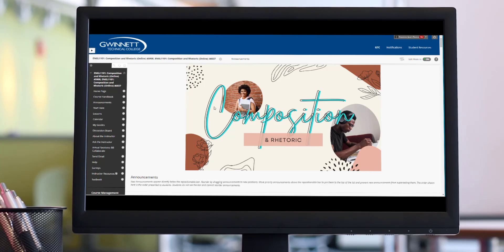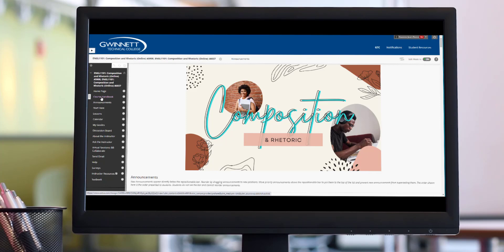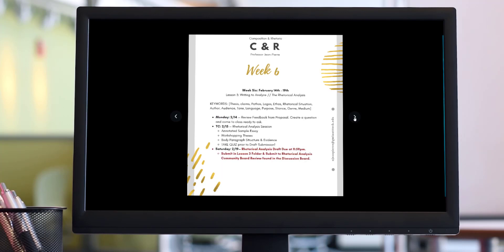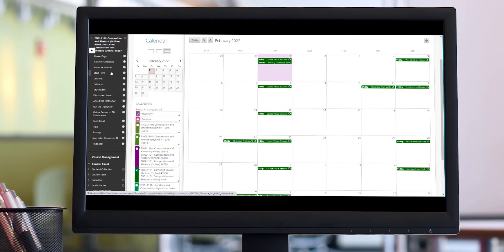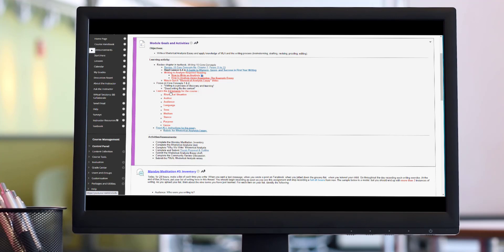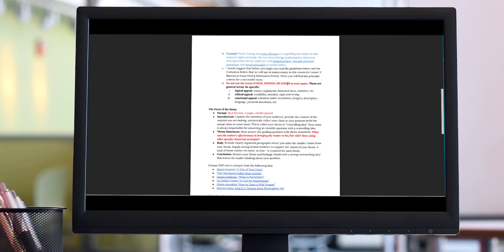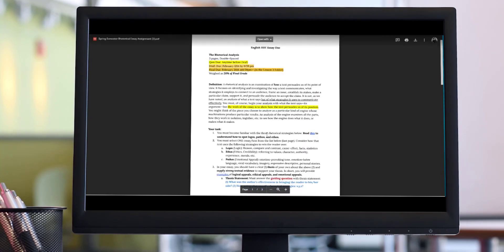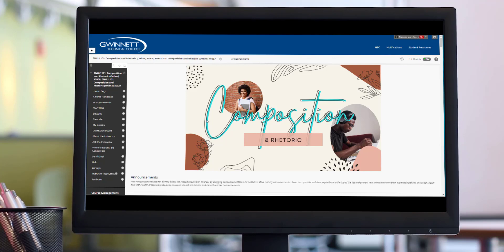Rhetorical Analysis // Week 4 Preview